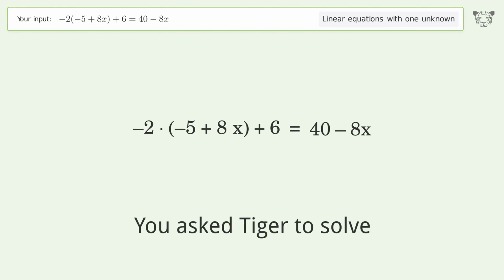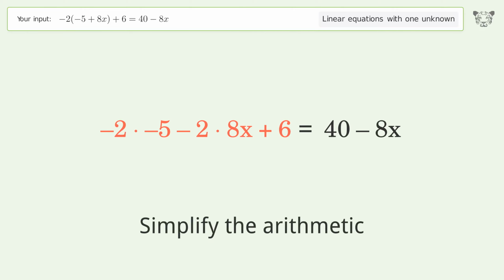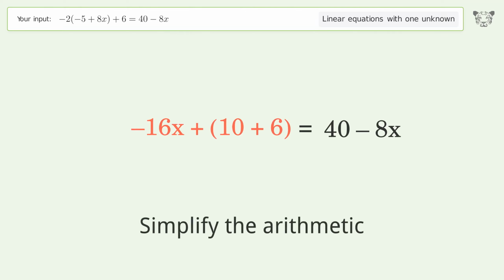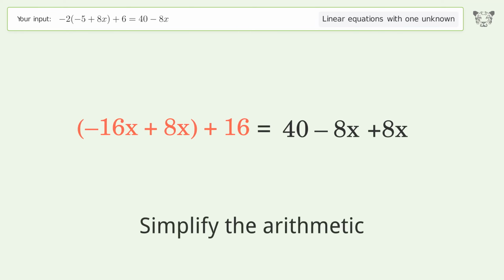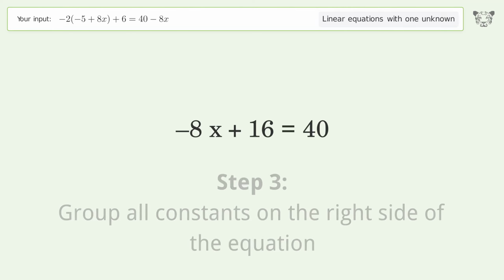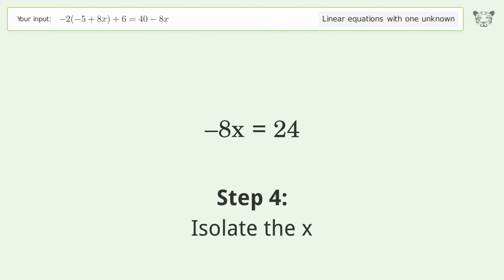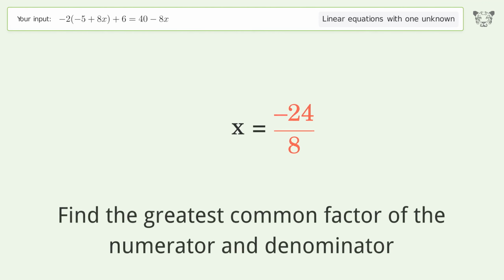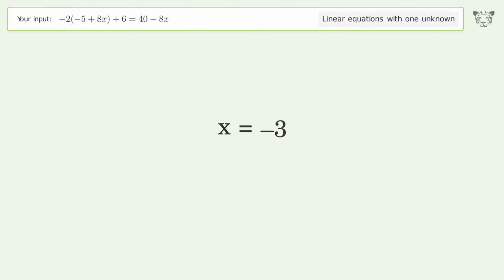Solve -2(-5+8x)+6=40-8x: Linear Equation Video Solution | Tiger Algebra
Struggling with -2(-5+8x)+6=40-8x? Watch our step-by-step video on Tiger Algebra to master this linear equation effortlessly.